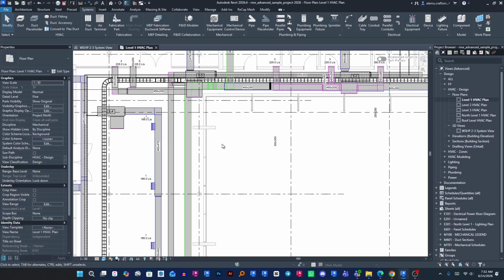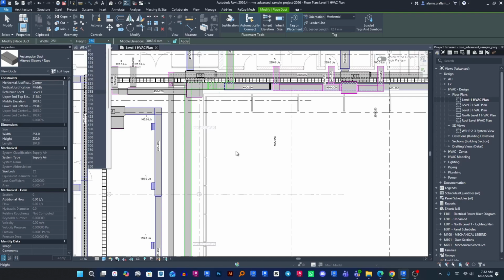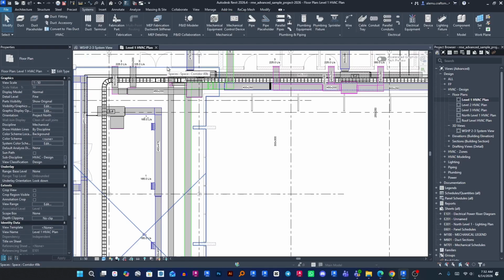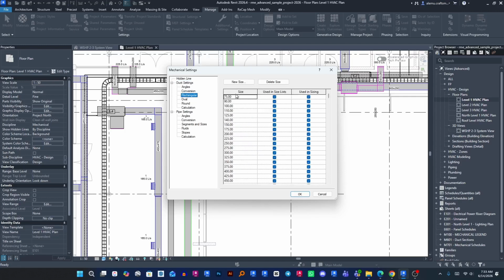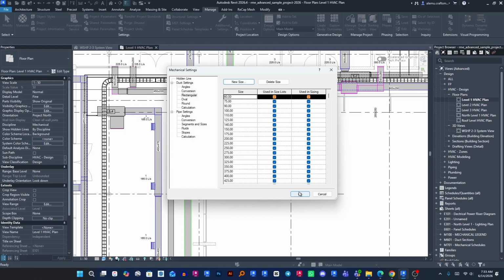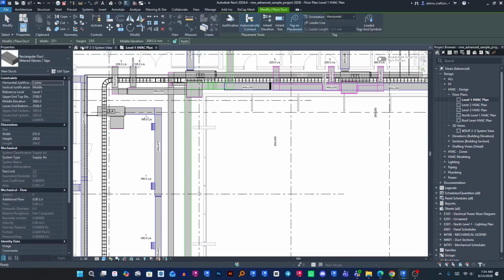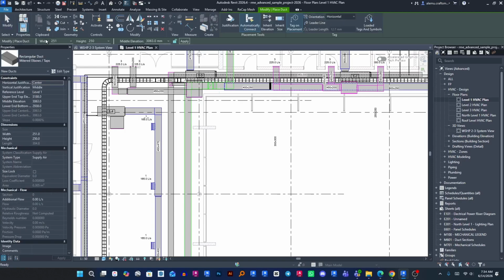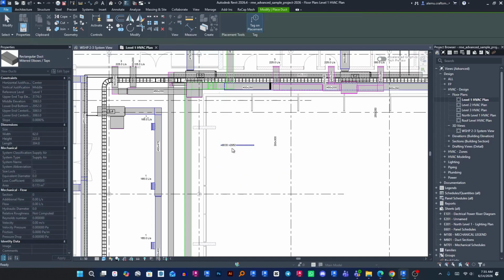How to Add Custom Duct Sizes in Revit (Fastest Method)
Need a duct size that isn't available in Revit? In this tutorial, I'll show you two ways to create custom duct sizes in Revit.

First, we'll look at the traditional method through MEP Settings and Mechanical Settings to manually add new duct sizes. Then, I'll demonstrate a much faster method that allows you to create any duct width and height directly from the Properties palette.

If you work with Revit MEP or HVAC systems, this simple trick can save you time and make your workflow much more efficient.

✅ Add custom duct sizes
✅ Learn the standard method
✅ Discover the fastest workflow
✅ Improve your Revit MEP productivity